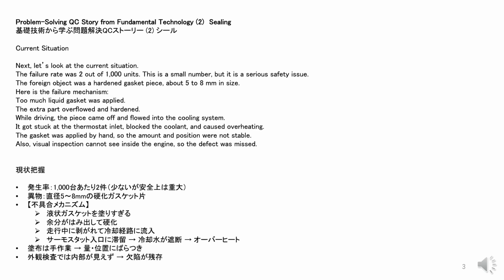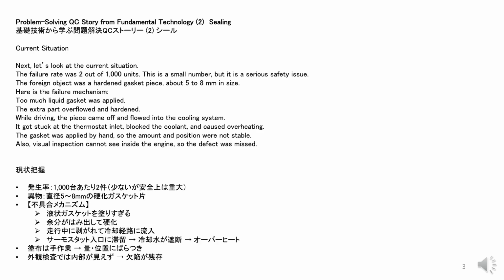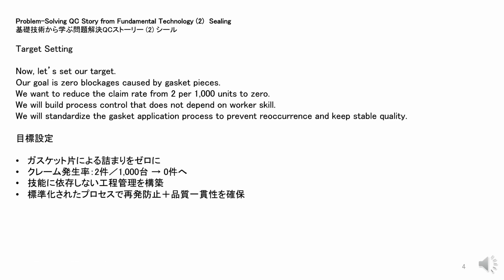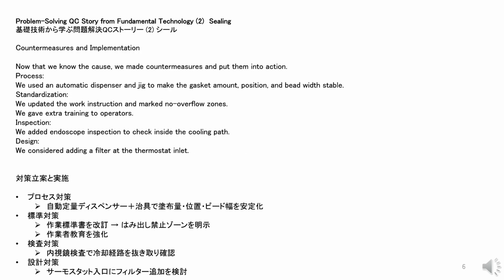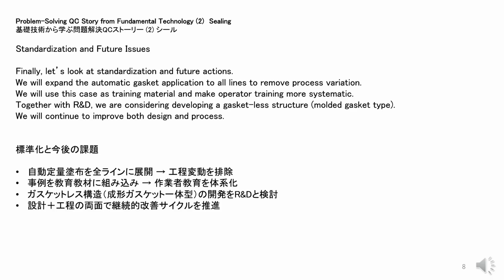QC Story Sealing (basics)